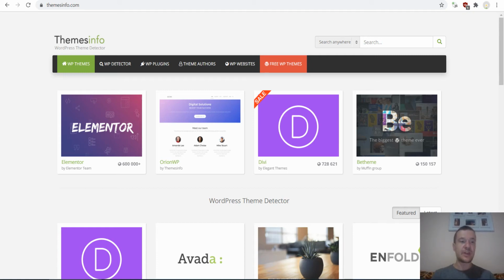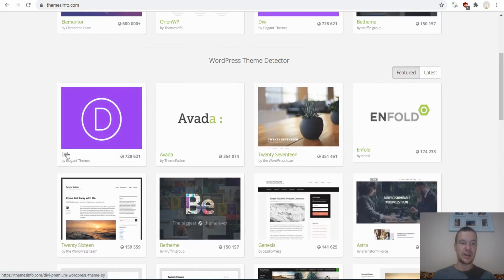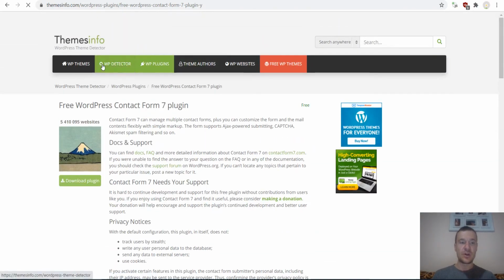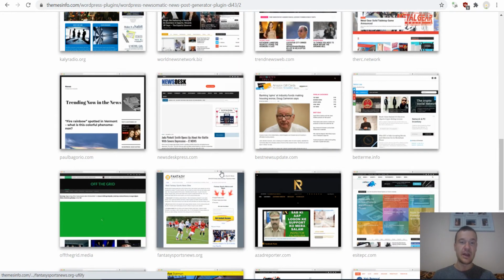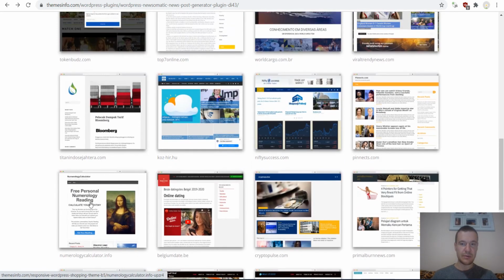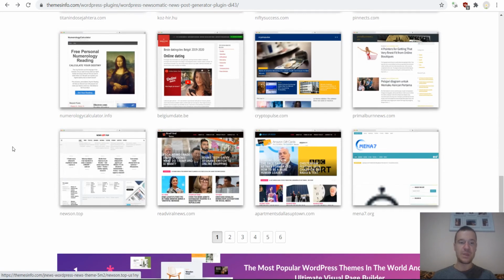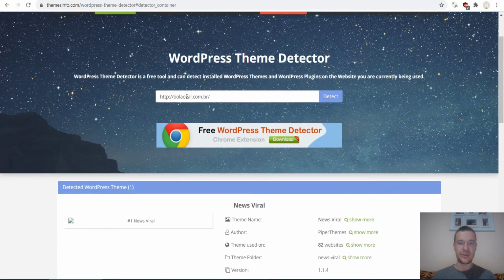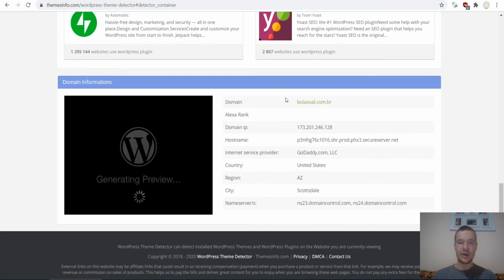Detect Theme and Plugins of Any Site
These tips will help you to detect which theme and plugins are installed on any WordPress site.

🤔 ABOUT THIS VIDEO 👇

Have you ever wondered what WordPress theme and plugins is that awesome site using?
Detect Theme and Plugins of Any Site! If you guess that a site you like uses WordPress, go to the website I linked above and enter its address and hit the button. The free WP Detector tool will analyze it for you and will display a whole lot of information about the WordPress theme and plugins being used. And more. They seem to have thousands of WordPress plugins in their database.
WP Detector is a free tool that allows you to find all the details about the WordPress theme and plugins currently being used on a site. Give it a try!

▶ GEAR I USE IN MY VIDEOS 👇
Microphone: Samson Go Mic (Great quality, Budget price):

To your success,
Szabi - CodeRevolution.